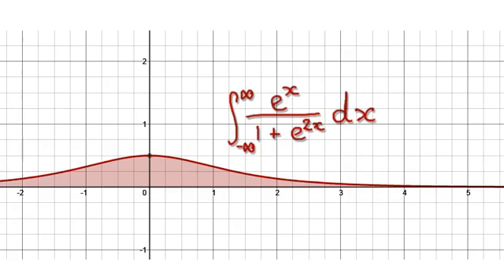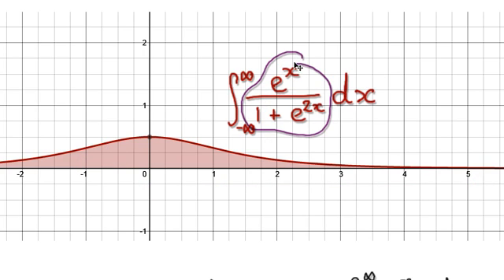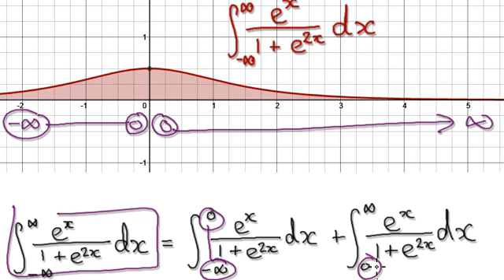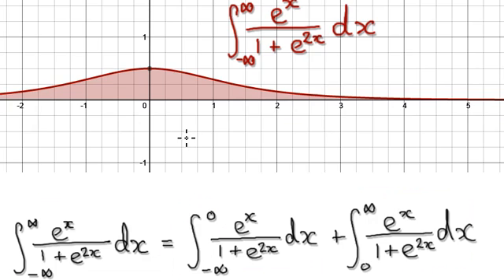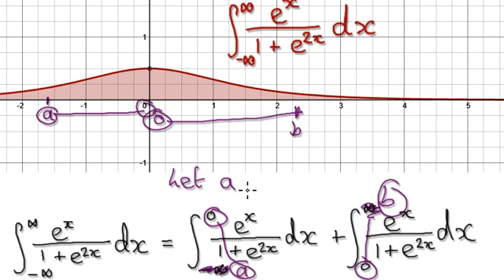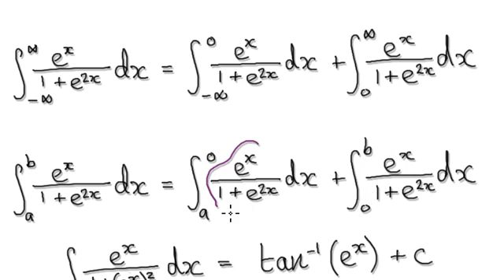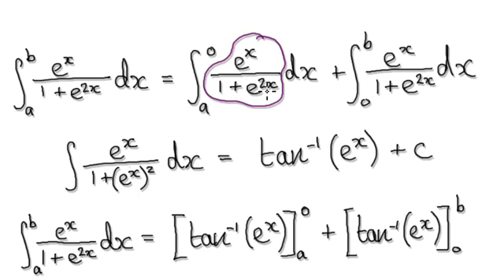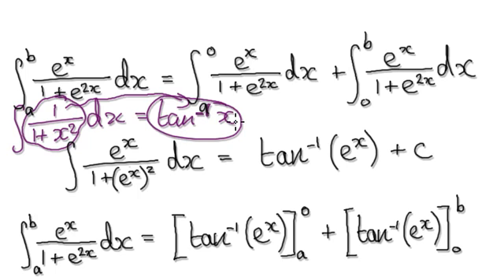Video 2410 - Improper Integral, e^x/(1+e^2x), infinity - Practice - Part 2/3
Improper Integral, e^x/(1+e^2x) from negative infinity to infinity